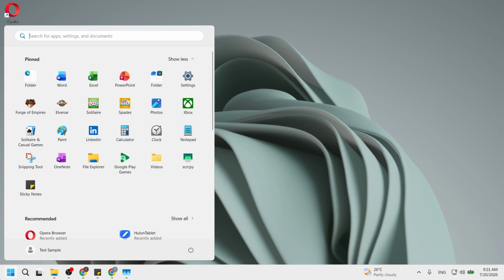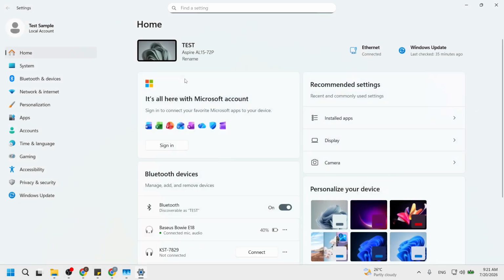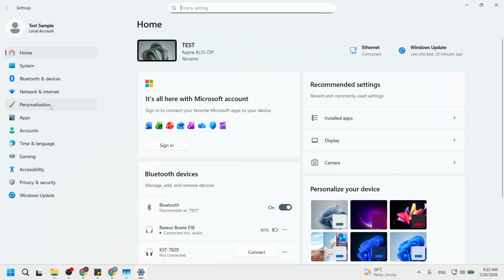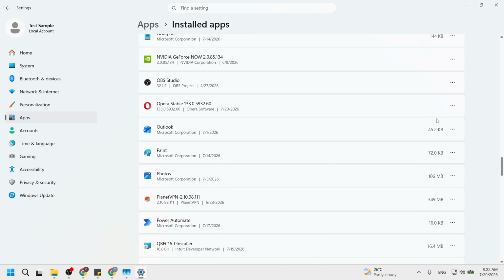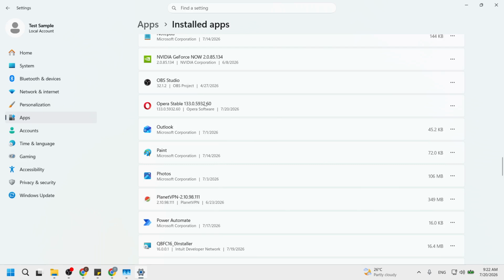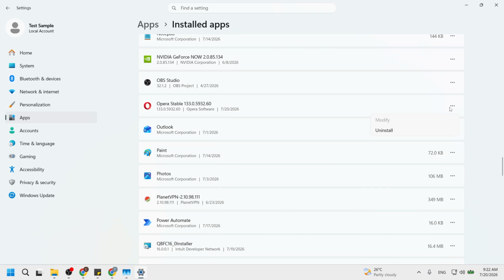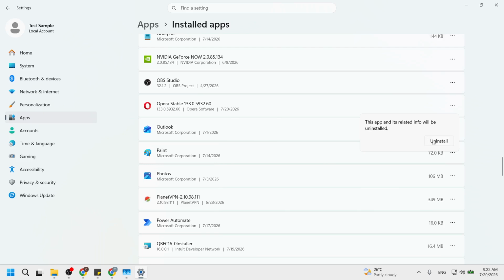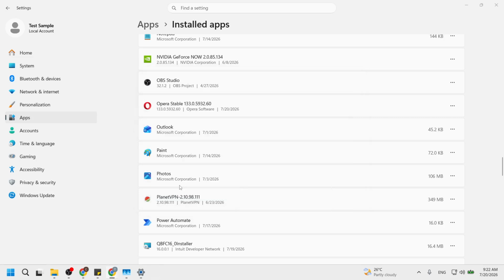How to Remove Opera Browser from Your Laptop [2026 Full Guide]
How to Remove Opera Browser from Your Laptop

Are you looking to uninstall Opera Browser from your laptop? You're in the right place! In this user-friendly tutorial, we’ll guide you through the simple steps to remove Opera, freeing up valuable space and optimizing your device's performance. We’ll start by accessing the Start menu and navigating to the Settings. From there, you’ll learn how to locate the Apps section and identify Opera or Opera GX in your installed applications list. We’ll show you how to initiate the uninstallation process and ensure that all user data is deleted alongside the program. By the end of this video, you'll have a cleaner laptop and a better-performing system. Join us for this essential guide to streamline your software management!

uninstall opera, remove opera browser, opera gx, laptop maintenance, free up space, laptop performance, software removal, computer tips, windows settings, app management, uninstall guide, clean laptop, delete user data, how to uninstall, browser removal